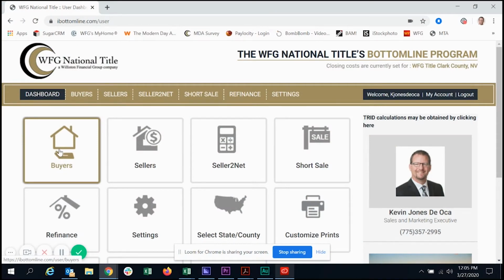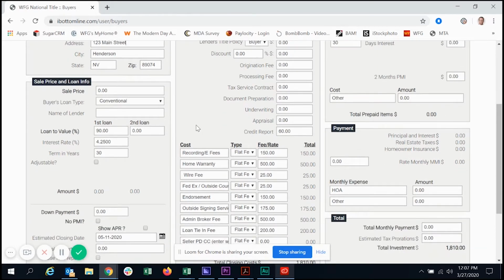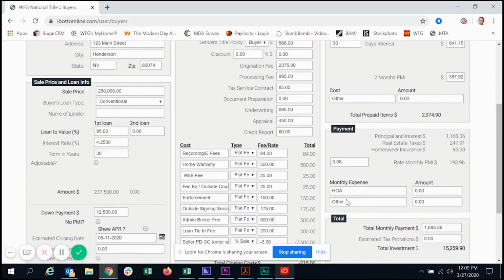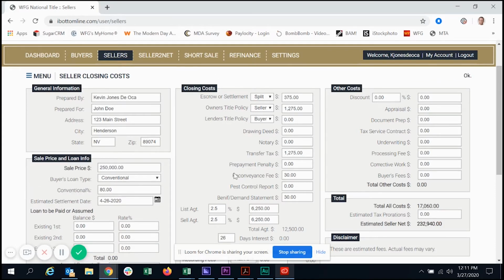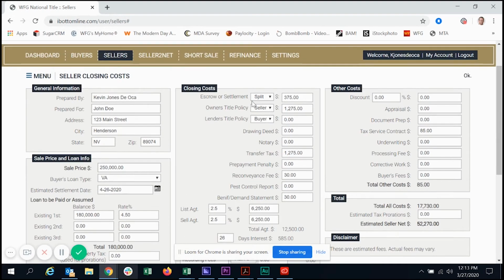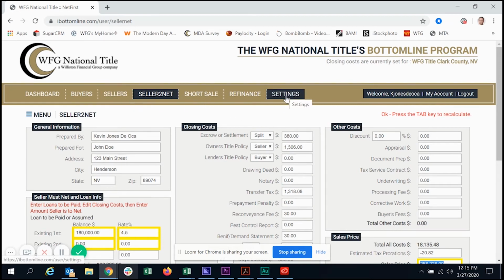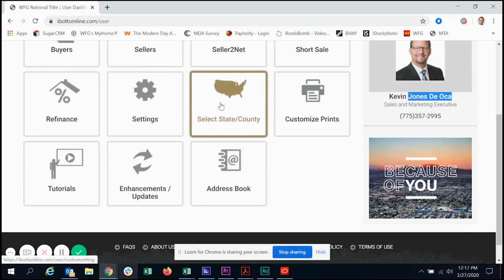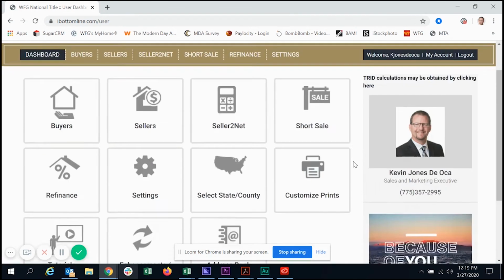WFG National Title iBottomline tutorial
Need a rate quote or net sheet?

Use WFG’s Bottomline app to get this information in real time and send it to your customers on the spot. Ask your WFG Sales Representative for more information!